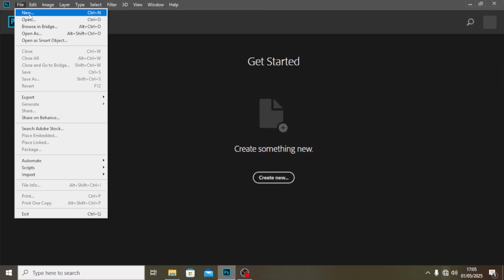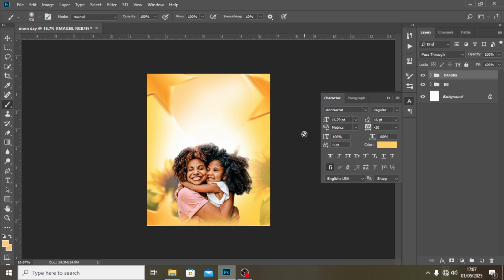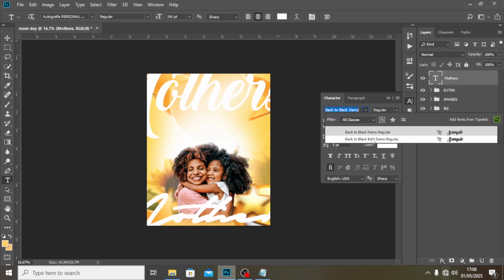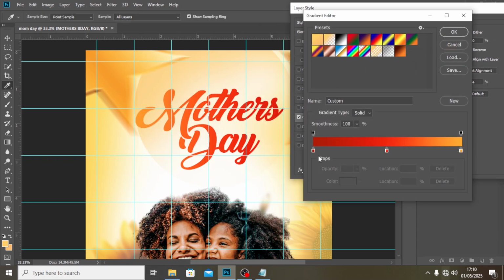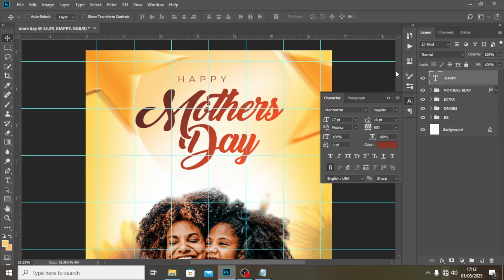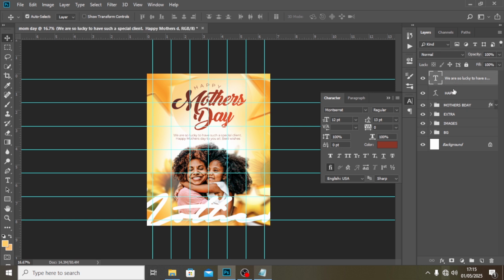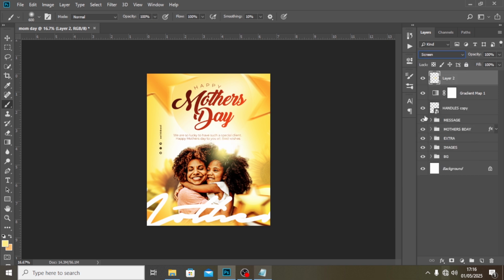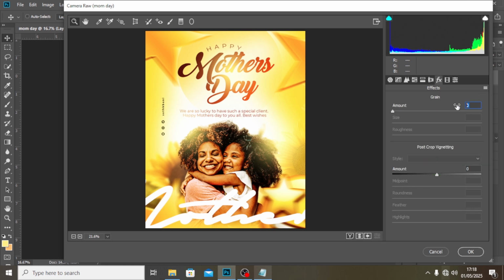Simple Mother's Day Flyer Design in Photoshop (Step by Step Tutorial)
Create a stunning Mother’s Day flyer 🌸 with this beautiful Photoshop design. Perfect for events, brunches, or sales! 💐✨